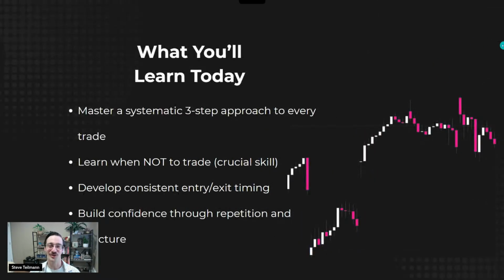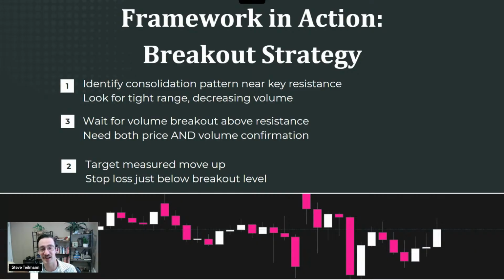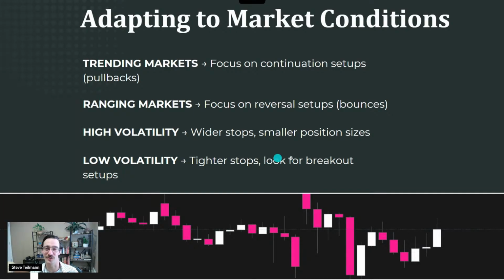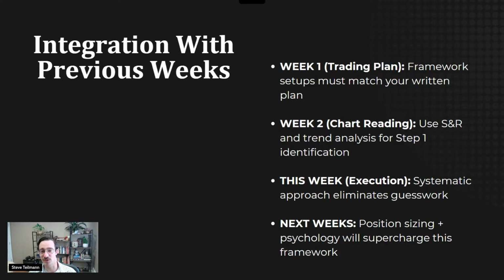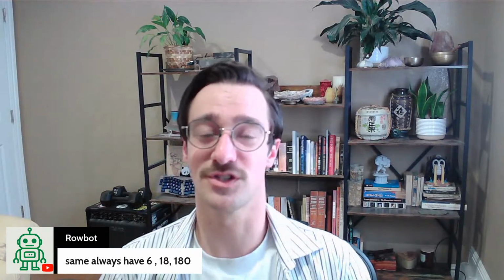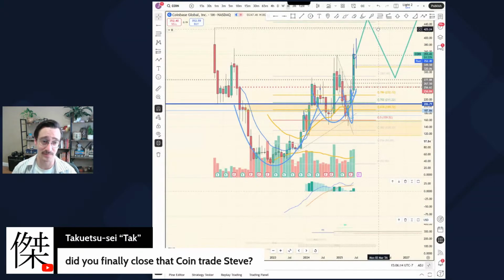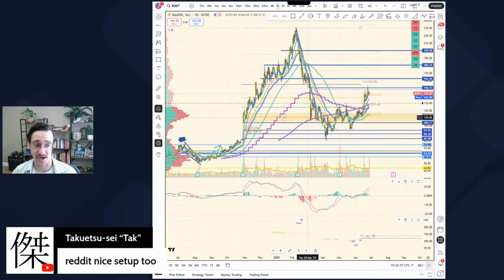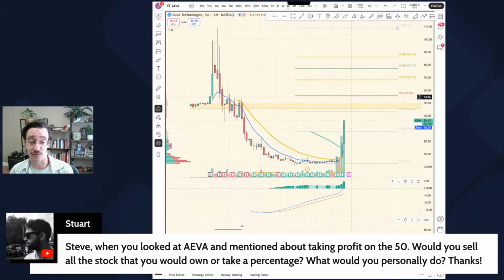Master The 3-Step Trade Setup with Steve — Live Webinar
Master a simple yet powerful framework that works in any market condition and eliminates guesswork from your trading. Learn exactly when to enter, when to exit, and when to stay on the sidelines with confidence.

▶ Timestamps:
00:00 - Introduction
04:07 - Common Problems Traders Face with Execution
06:38 - Introduction to the 3-Step Framework Solution
07:23 - Step 1: Setup Identification (Criteria for Trades)
10:06 - Step 2: Entry Confirmation (Green Light Signals)
11:37 - Step 3: Trade Management and Exiting
16:17 - Breakout Strategy: Identifying and Trading Breakouts
24:02 - Reversal Strategy: Catching Trend Reversals
29:07 - Strategies to Market Conditions (Trending vs. Ranging)
33:08 - Volatility Adjustments (Sizing and Stops)
36:17 - Key Filters for Avoiding Low-Probability Trades
44:26 - Common Mistakes to Avoid in the 3-Step Framework
59:15 - Discussion on Range Trading and Emotional Control
1:04:05 - Adjusting Indicators for Different Time Frames
1:07:03 - Addressing the Search for a "Holy Grail" Setup
1:19:00 - Chart Analysis: BBAI Trade Setup and Fibonacci Levels
1:30:00 - Chart Analysis: Reversal Trade Example (Intraday Setup)
1:44:48 - Chart Analysis: CLOV and Fibonacci Application
1:50:07 - Chart Analysis: NU (Nubank) and VCP Pattern
1:54:56 - Chart Analysis: CLS (Celestica) and Parabolic Movers

Steve is a self-taught swing trader with over five years of market experience, specializing in high-probability setups and disciplined risk management. As the founder of a tight-knit trading community, Steve is passionate about educating traders and fostering a collaborative environment for growth.

Every Tuesday, you can catch him live on Trade The Pool, where he joins Mitch and Michael to break down charts, share real-time trade ideas, and discuss actionable strategies to navigate the markets. Known for a systematic yet adaptable approach, Steve combines technical analysis with market psychology to capitalize on short-to-medium-term opportunities. Whether streaming or teaching, his goal remains the same: to help traders sharpen their edge and stay consistently profitable.